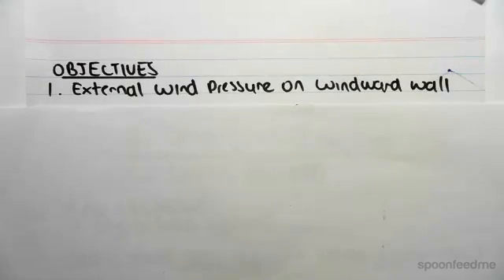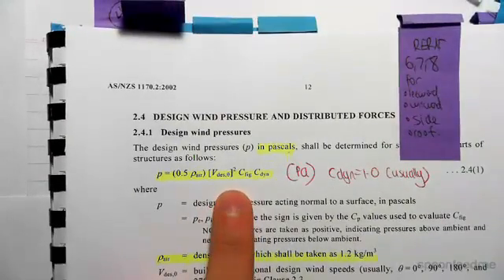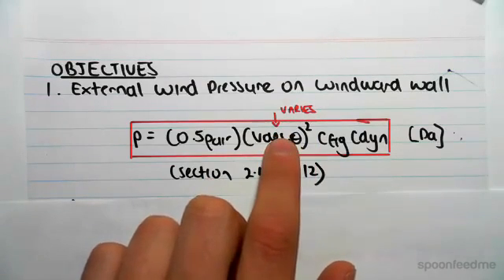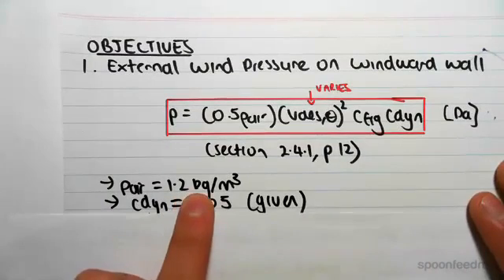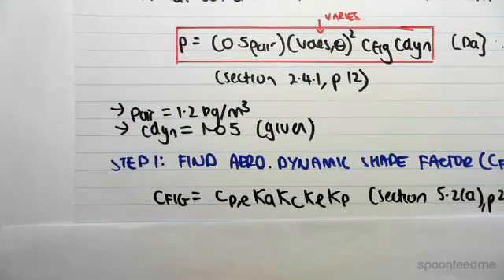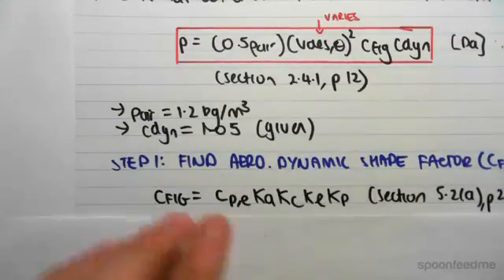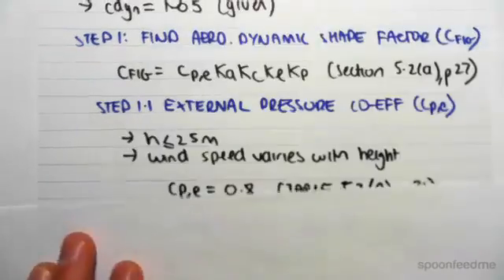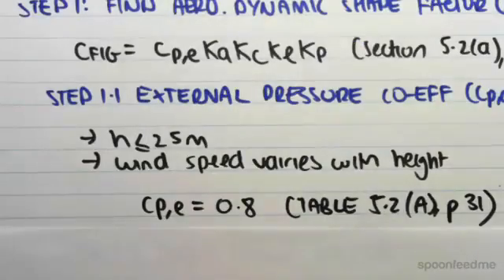Wind Loading Example: Wind Pressure on Windward Wall (Part 1) | Structural Design & Loading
for more FREE video tutorials covering Structural Design & Loading

The objective of this video is to find out external pressure acting on windward wall for the given structure that has been developed because of wind loading. Very first, the video once again shows the formula of wind pressure calculation that is directly proportional to the density of air, square of the design wind speed, dynamic response factor & area dynamic shape factor. The major difference with the previous example in calculating external wind pressure acting on windward wall is that in this problem the design wind speed is not constant rather vary at different level.

Moving on, the video shows assessment of different factors e.g., external pressure coefficient, area reduction factor, combination factor, local pressure factor and permeable clad reduction factor etc. under the umbrella of AS 1170.2 of the handbook of Australian Standard for Structural Design in greater details. Finally, this video refers to next video 2.12 to continue the lesson of the calculation of external wind pressure on windward wall.